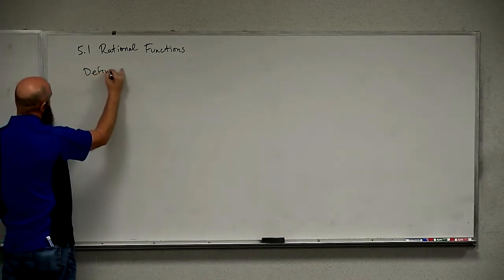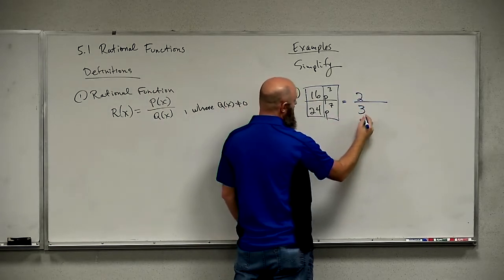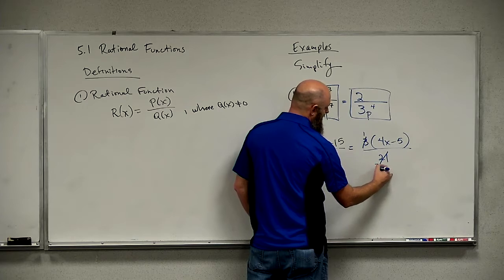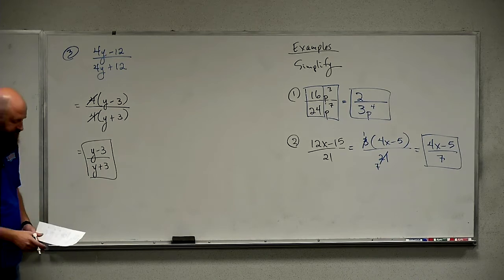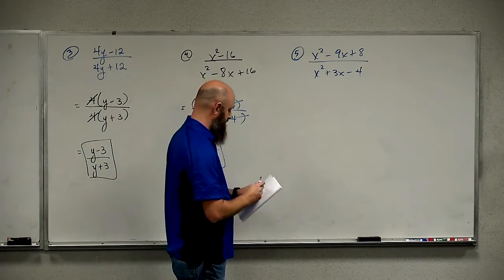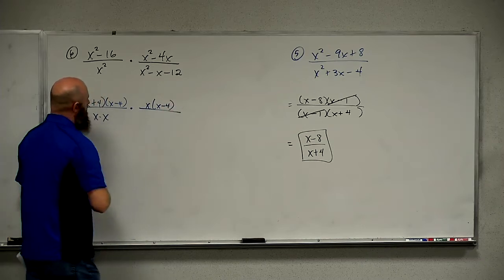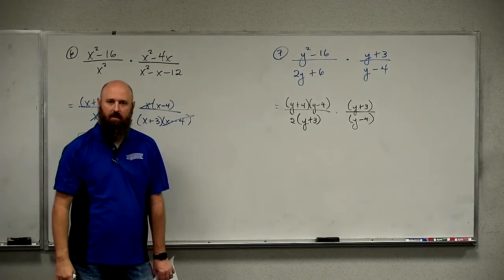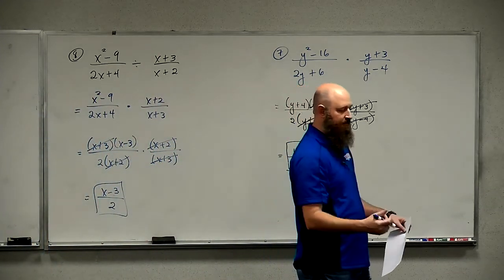College Algebra - 5.1 Rational Functions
Section 5.1 Rational Functions for College Algebra at Galveston College by Assistant Professor Clint Jones.